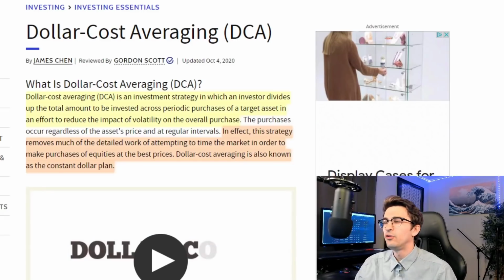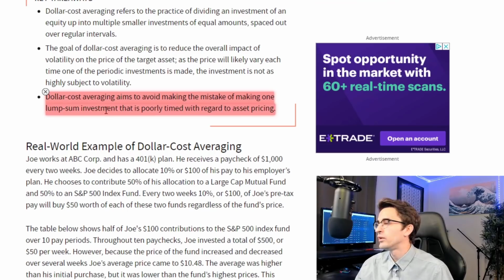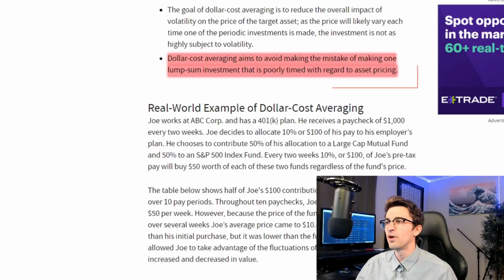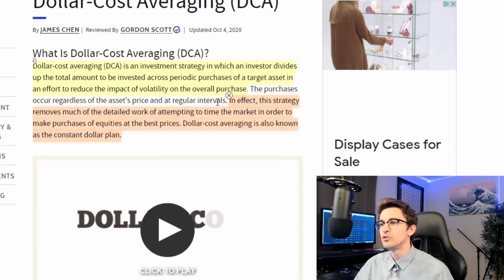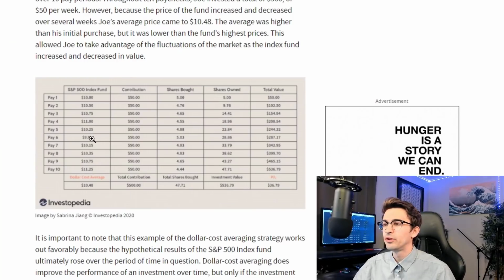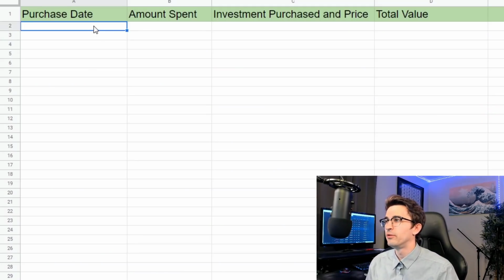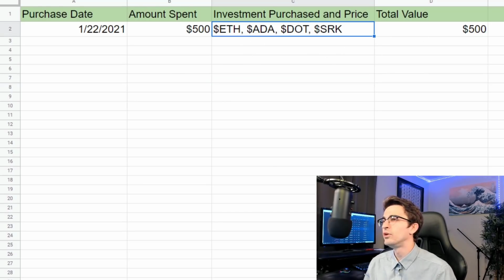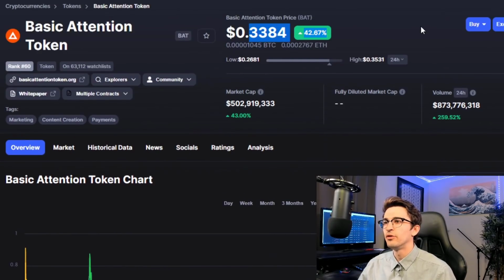HOW I INVEST IN CRYPTO FOR LONG TERM SUCCESS!! Dollar-Cost Averaging Explained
Want to know how I invest in Cryptocurrency for long term success? In this video, I explain DCA (Dollar-Cost Averaging) and why this works out well with Crypto investing. I also explain how I tweak this for even better long term results and give some other useful tips.

WARNING: The comments are full of scammers lately! There are even accounts using my name and logo!

💎 Use a VPN to Protect Yourself! (1 week for 99 cents)

TIMESTAMPS
00:00 Dollar-Cost Averaging Crypto Intro
0:36 Crypto Giveaway and Updates
1:21 Cryptocurrency Guides and Playlists
1:44 What is Dollar-Cost Averaging (DCA)
2:31 Understanding Dollar-Cost Averaging
3:22 How this mitigates investment risk
4:10 Avoid Emotional Crypto Trading
5:50 My Tweaked Dollar-Cost Averaging Strategy for Crypto Investing
7:12 The Mentality of Successful Crypto Traders
8:10 Dollar-Cost Averaging Example
9:42 My Spreadsheet for Dollar-Cost Averaging
12:40 Buying Altcoins On Major News
13:42 DCA Guide Outro

 Trade Cryptocurrency on Binance (Get trading fee discounts)

BTC Address: 18PXVcrxkSfb3N4T7N2H32cXTy2XNx6cD6

ETH Address: 0xc30Fed7E1513BA9066F2844058fe10B257af4CDf

All cryptocurrency that is donated to the JRNY Crypto channel will be used for giveaways to help spread the word to the masses and improving the channel quality. I appreciate your support, it goes a long way!